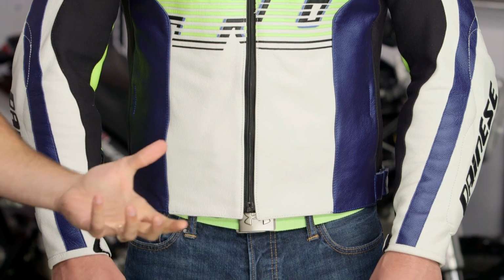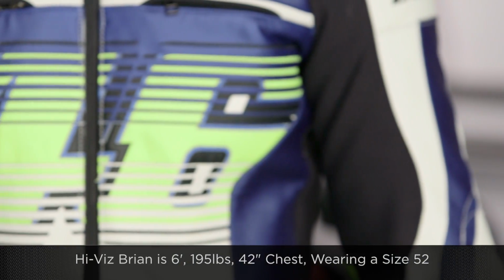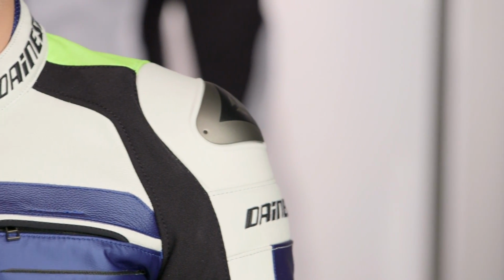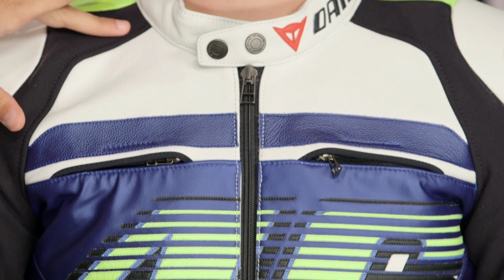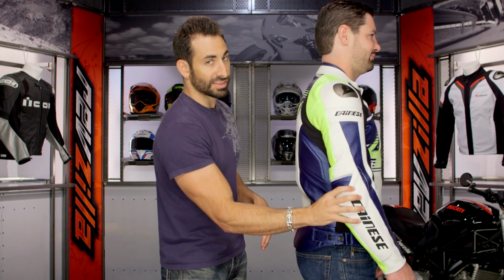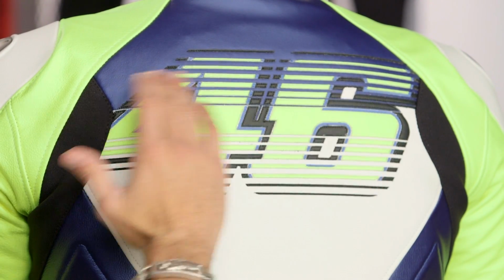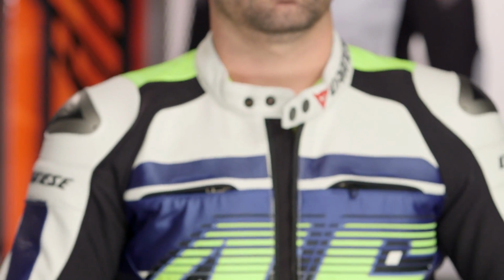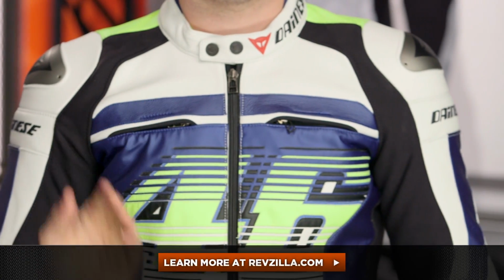Dainese VR46 D1 Leather Jacket Review at RevZilla.com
Dainese VR46 D1 Leather Jacket Review They don’t come much better than Valentino Rossi. Dude is legit. It should be no surprise then that the Dainese VR46 D1 Leather Jacket that bears his initials, number, and aesthetic preferences would be equally as cool. With co-injected shoulders with aluminum inserts, composite protectors at the elbows, and pockets for either a G1 or G2 Manis back protector, this jacket is set to provide ardent defenses in the event of an accident. At the same time, comfort has not been overlooked with twin chest vents leading into an internal 3D bubble liner that moves a large amount of air throughout the jacket when you need it. Additional features include pockets for the Dainese double chest plate protectors, micro-elastication on the elbows for better movement, and a snap waist adjuster for a more customized fitment.